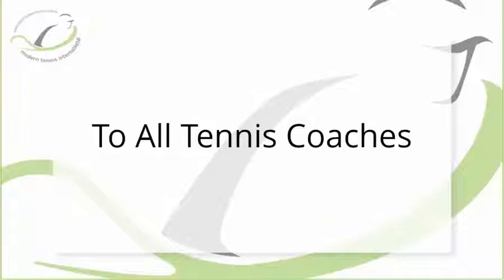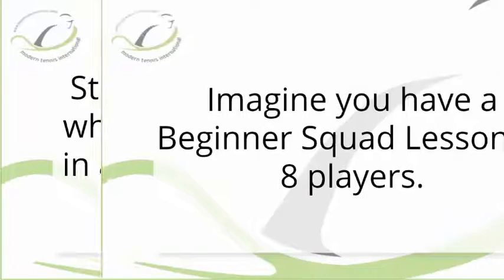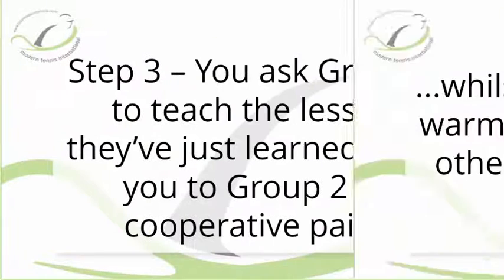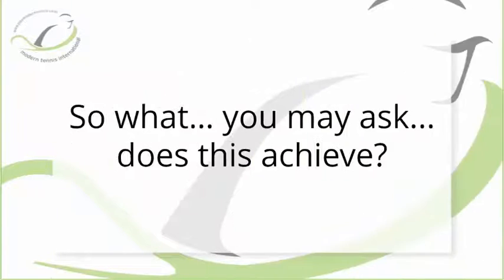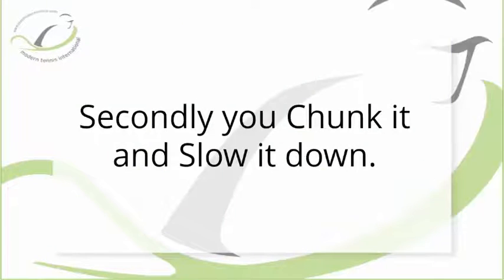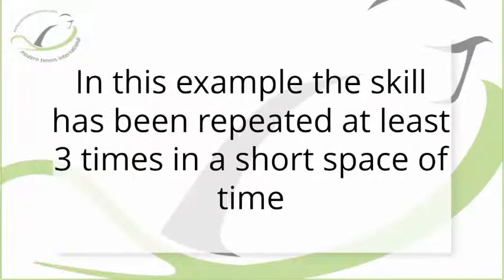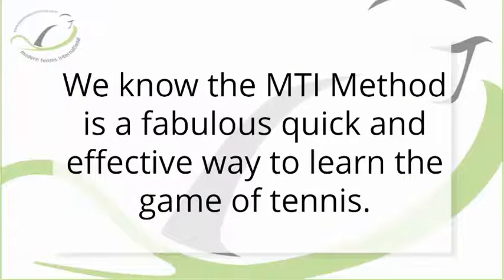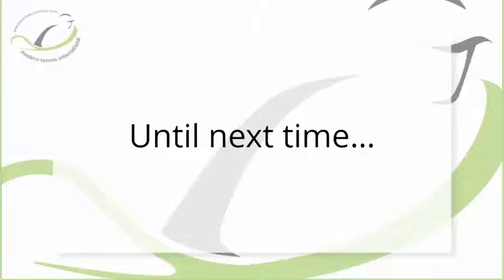How to Teach Tennis Deeply...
An example of a deep learning tennis lesson from MTI - Modern Tennis International